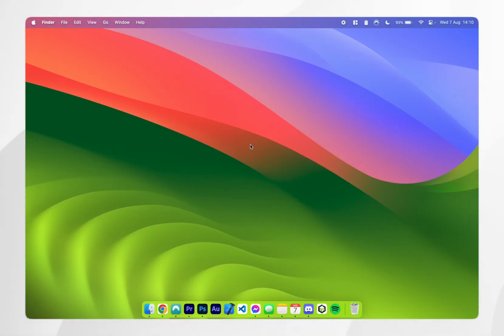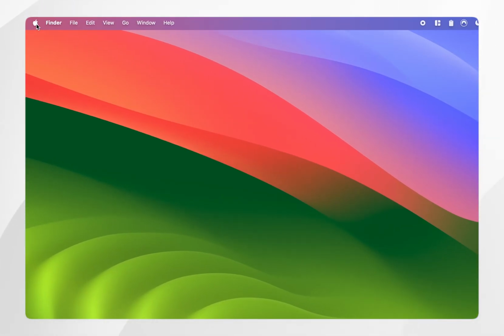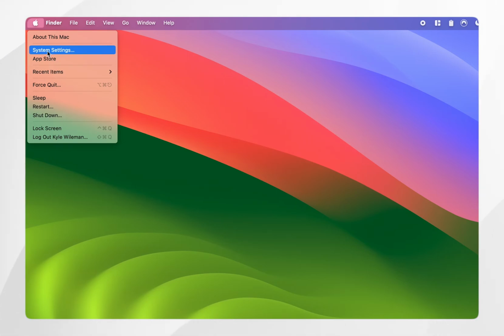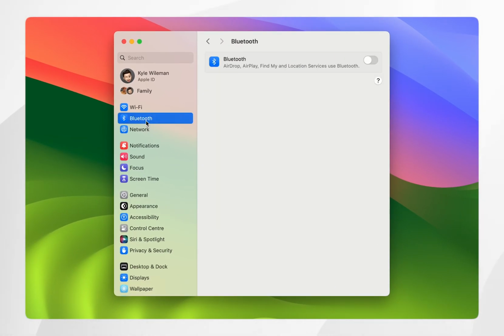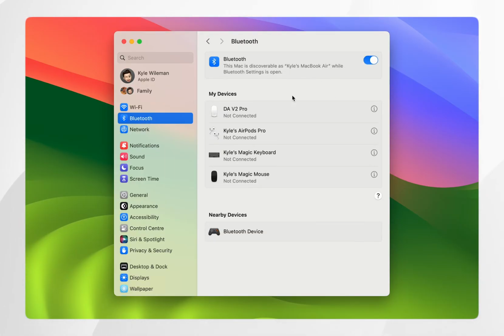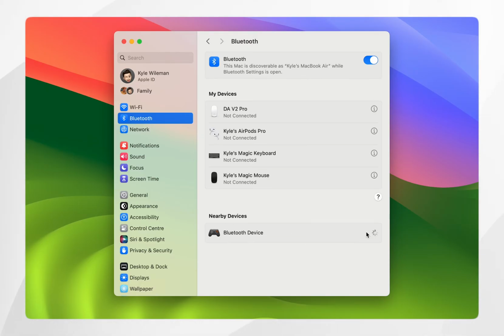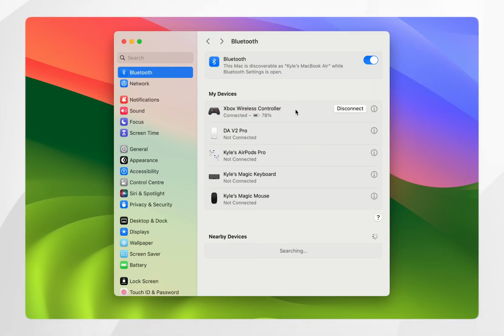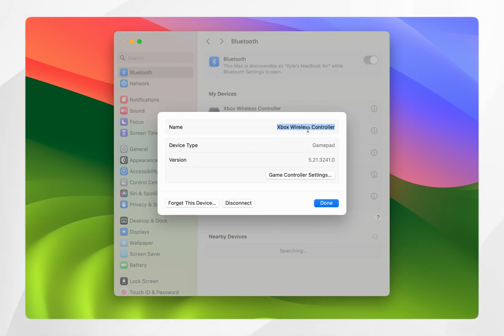How To Connect Xbox Controller To Mac | Easy Guide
Today, you will successfully learn how to connect your Xbox controller to your Mac. This will work with any Xbox Series S | X or Xbox One controllers as they connect via Bluetooth. This means you can play games on your Mac that have controller support.